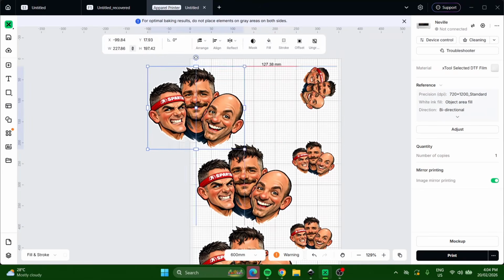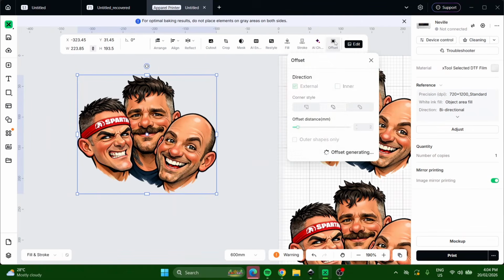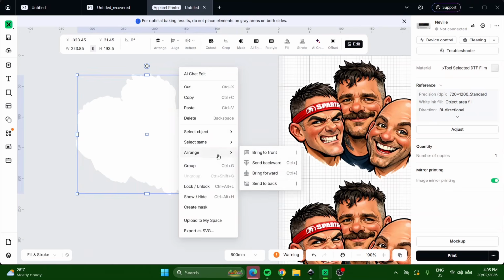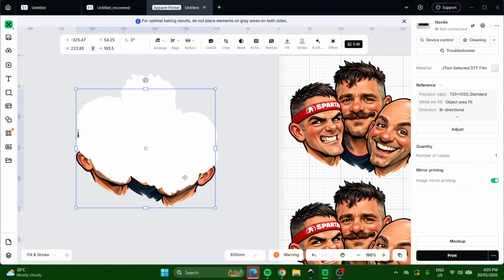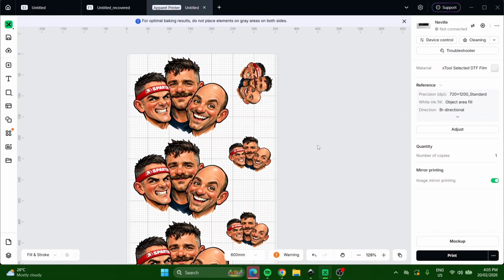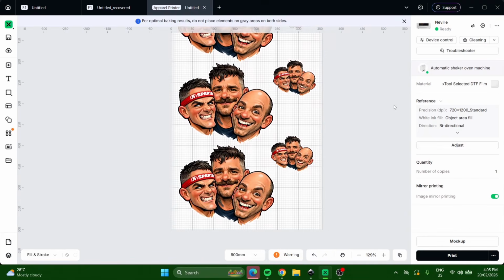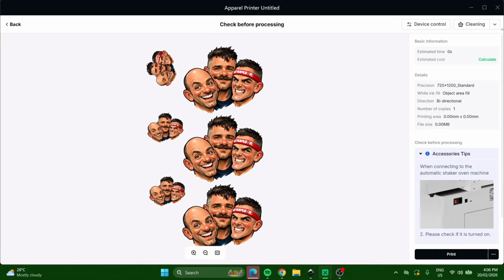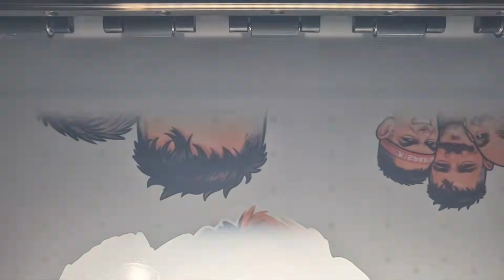Making Matching Shirts with My xTool DTF (No Vinyl, No Weeding!)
Today I’m christening the new intro with something very on-brand — matching shirts made using my xTool DTF machine… featuring artwork created with a little help from ChatGPT 👀

Because honestly?
If I can’t design it, I’ll design it anyway.

In this video I’ll show you:
• How I set up the design
• Printing with my xTool DTF
• Pressing the transfers
• The final reveal (which I’m slightly obsessed with)

DTF has completely changed the way I make custom apparel. No weeding. No layering vinyl. Just print, press, and done. And for someone who hates extra steps… that’s a win.

If you’re curious about DTF, thinking about adding it to your business, or just here for the chaos — welcome. You’re in the right place.

Would you wear matching shirts? Or are we a “never in public” family? 😂